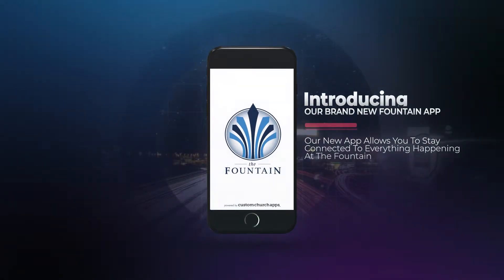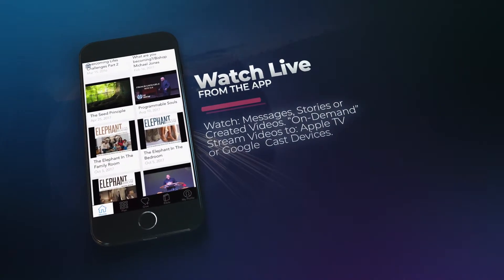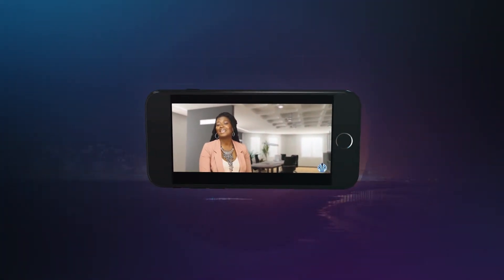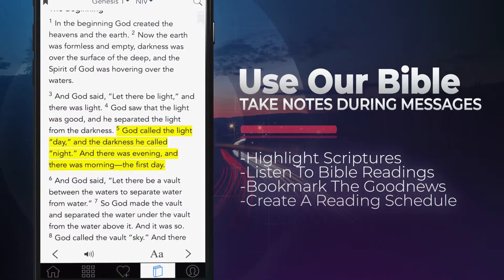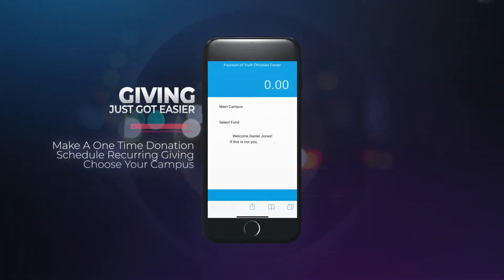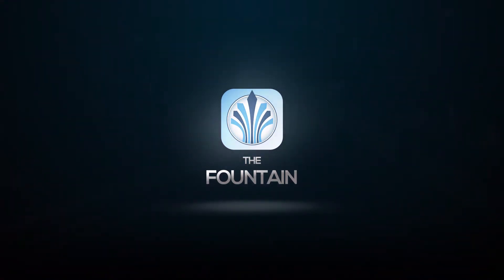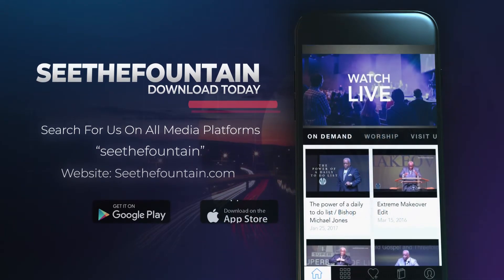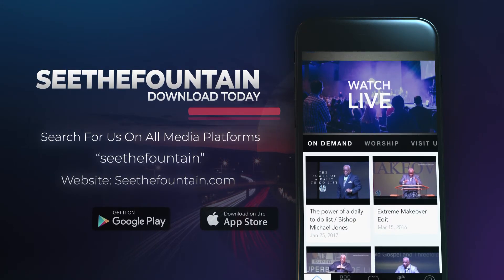Fountain App Promo